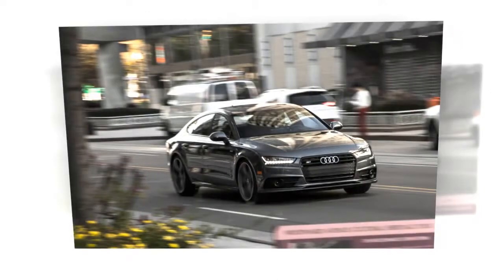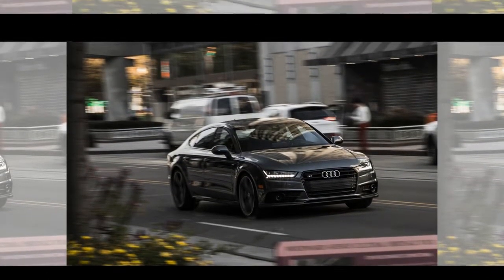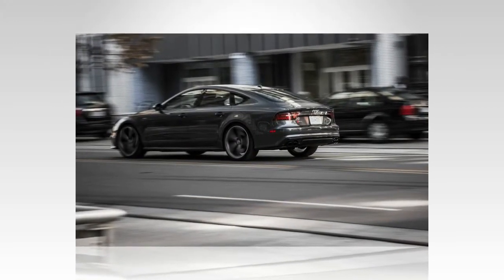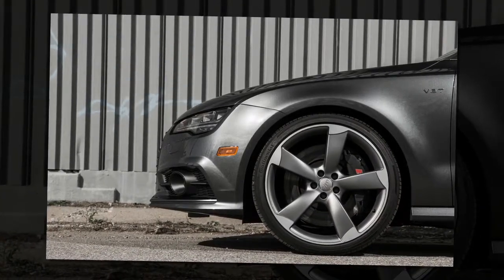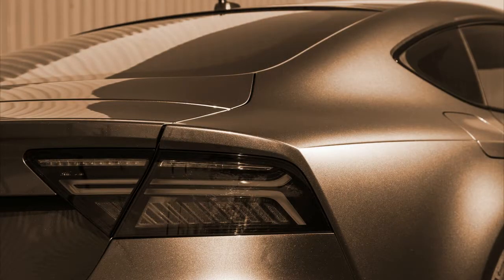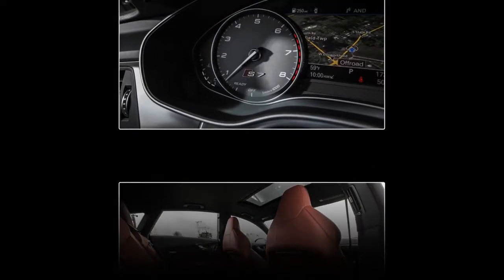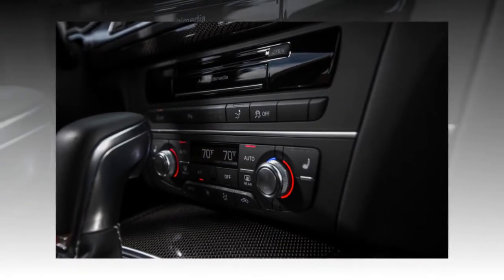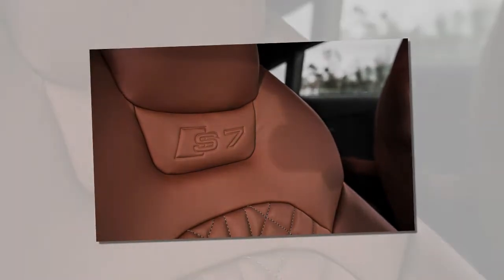Review Car 2016 Audi S7 Specs, Price and Rating